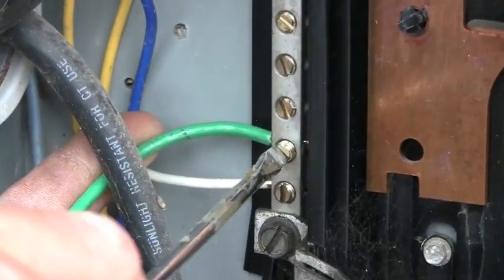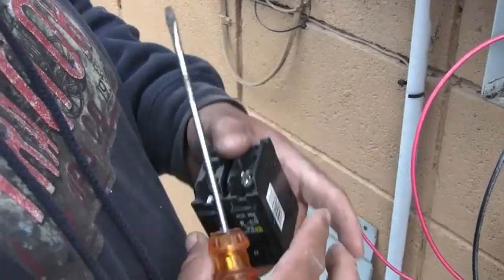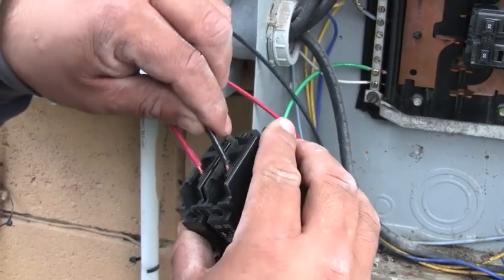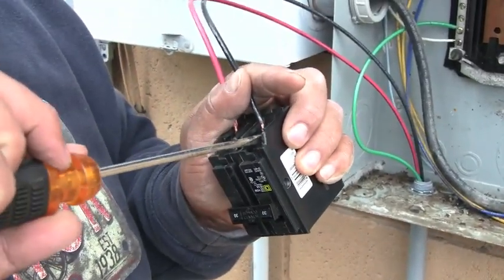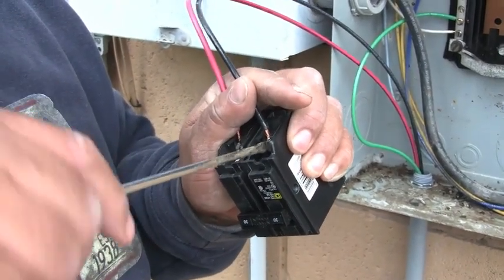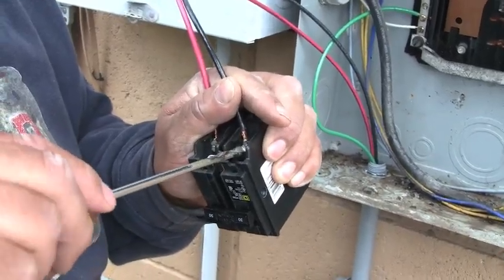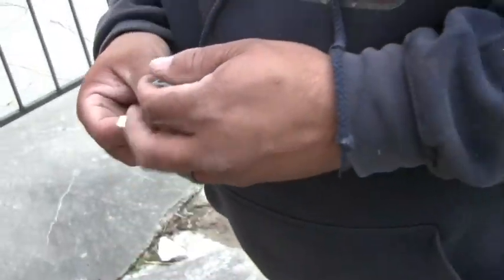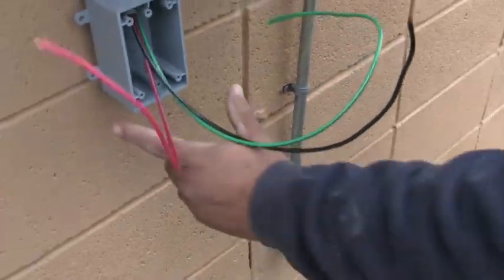I have the power! update 220 from breaker and air compressor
another update just to let you know im still seriously going to do stuff. I am having the 220 hooked up outside under the box and it was easy my uncle did it. He made a long extension 220 cord and I bought two plugs one for the plasma multi process and one for the 160d mig welder.